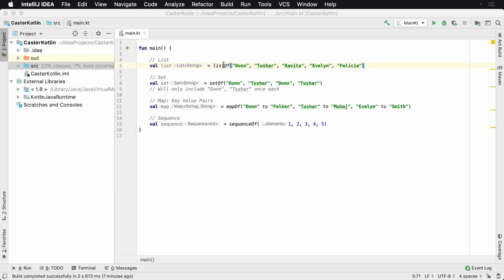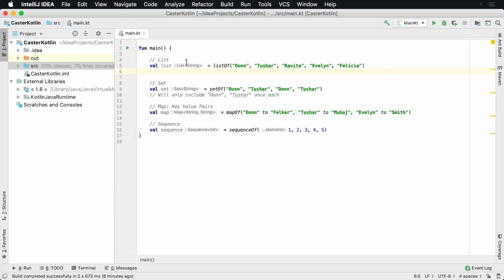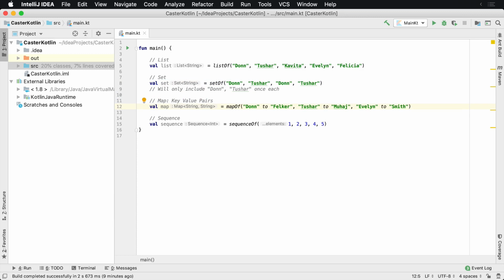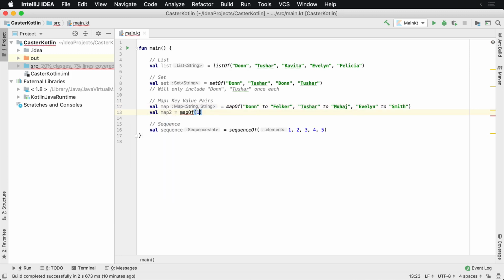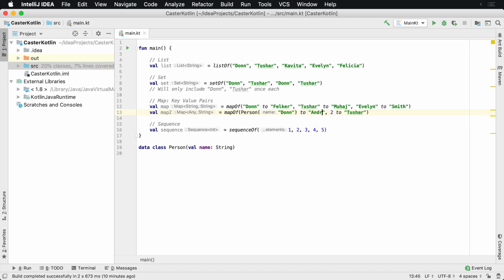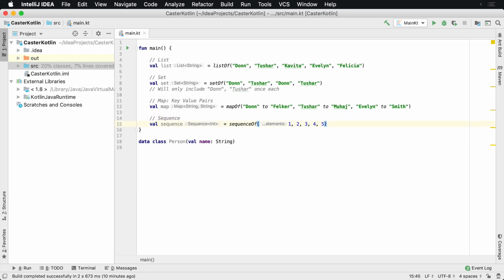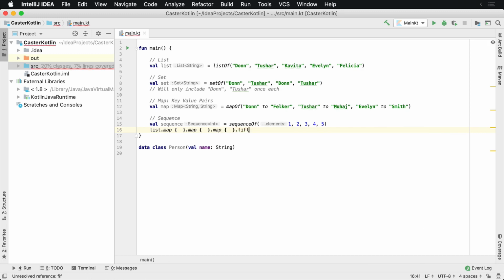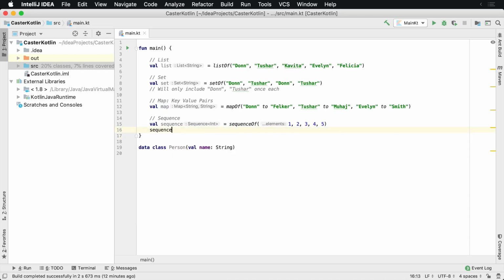Kotlin - List vs. Set vs. Map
In this lesson, you will learn the difference between a List, a Set, and a Map.